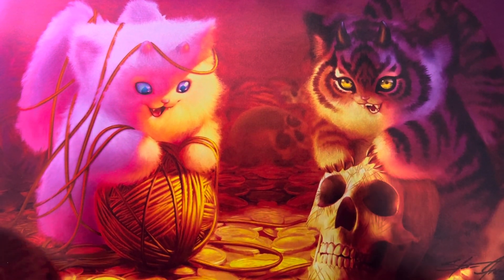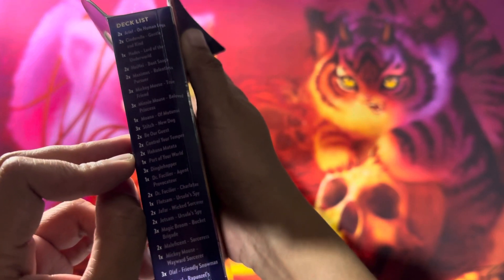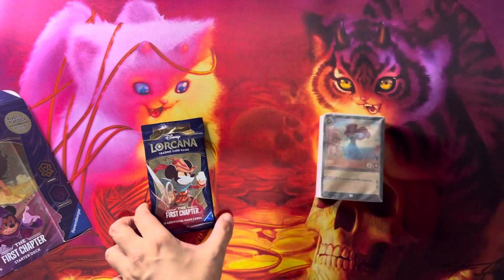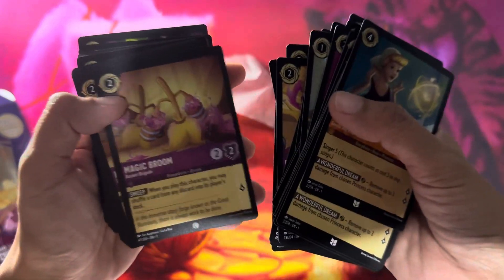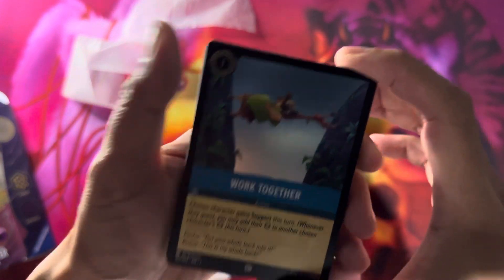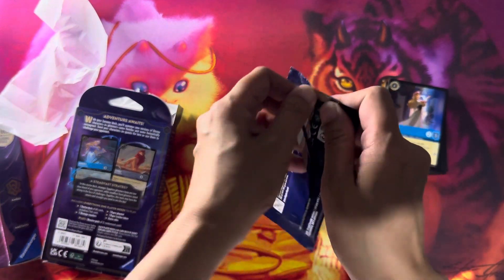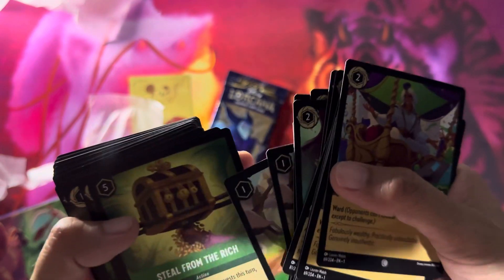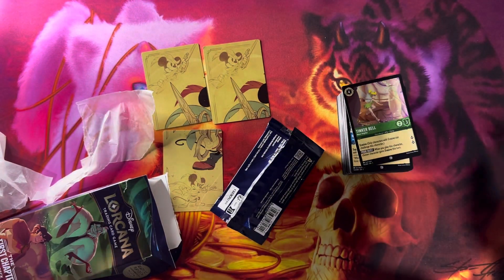Lorcana Starter Decks! 🤩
Lorcana is a new trading card game that came out just this year, and brought to us by none other than Disney. 😊
At the moment it’s only available in US and Europe, but we were lucky enough to get ahold of each of the starter decks so we can try out the game while we wait for the APAC release next year. 😊